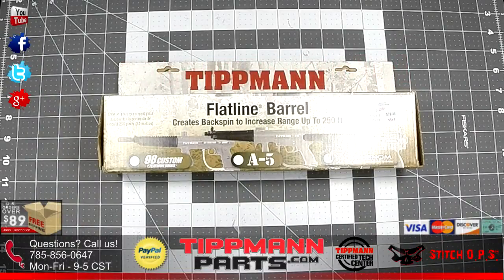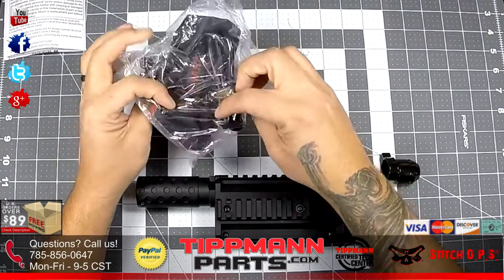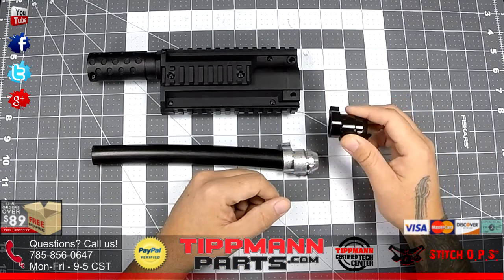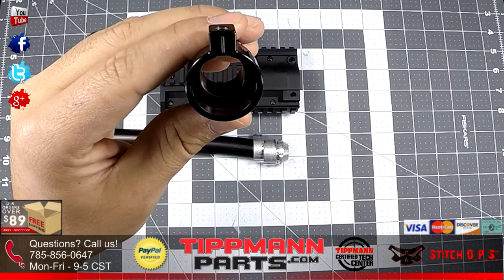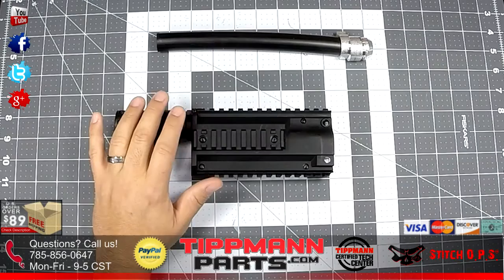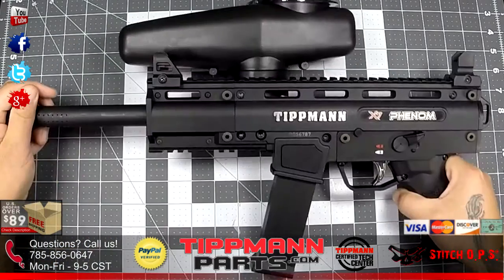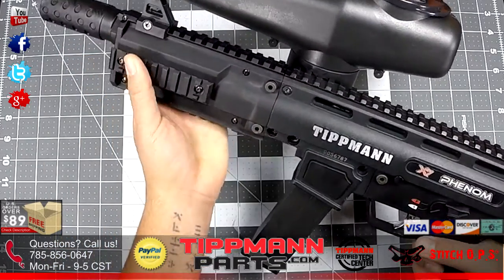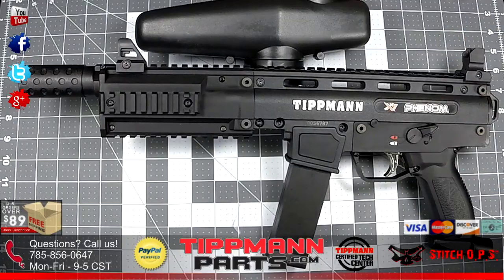Tippmann X7 Phenom Flatline Barrel Unboxing and Review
December 26, 2014: What's in the box?  See the barrel unpacked, learn about the various adapters included and see what it looks like installed.

-Thanks to Hugo, aka 'Stitch', from Outcast Paintball Systems for this awesome video.